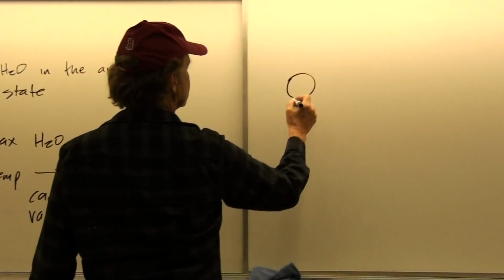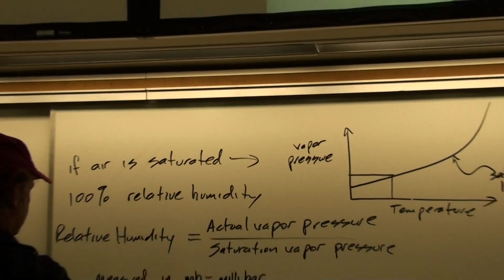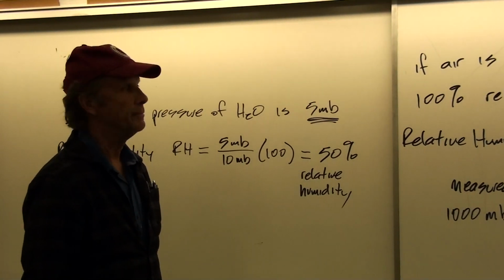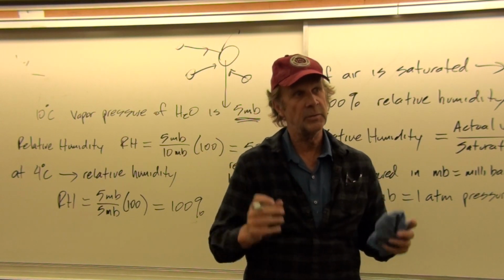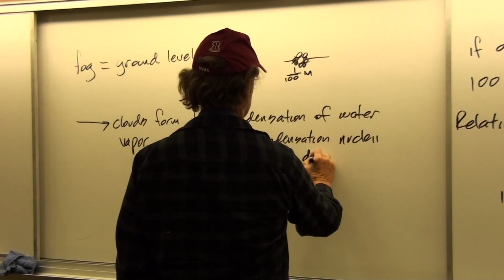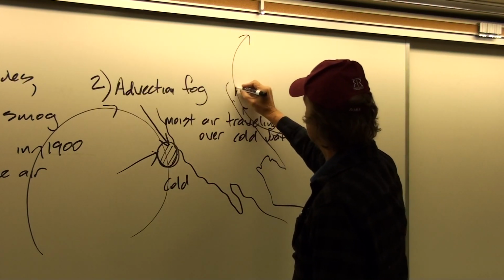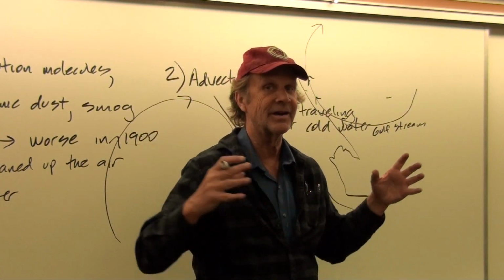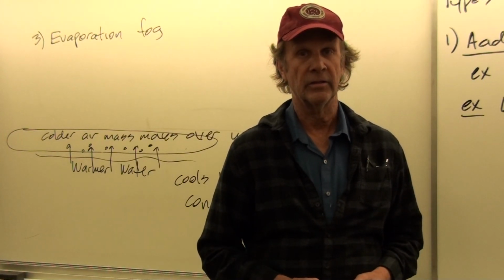Humidity and Fog